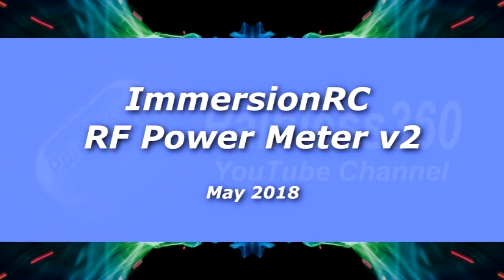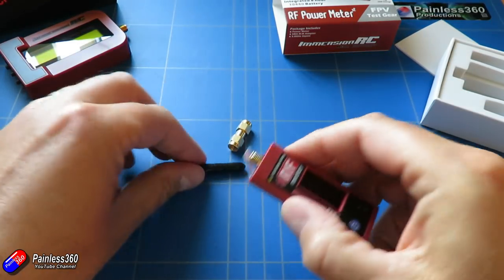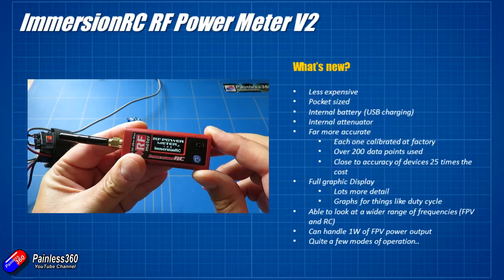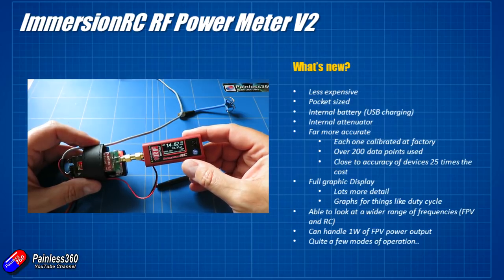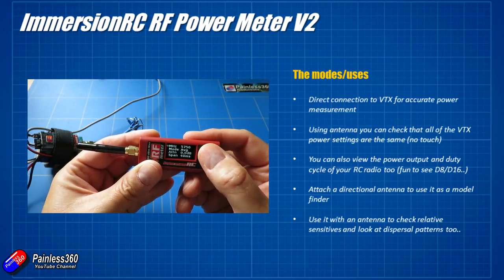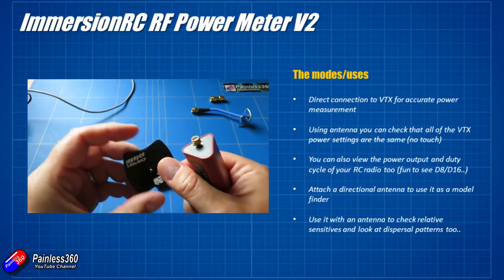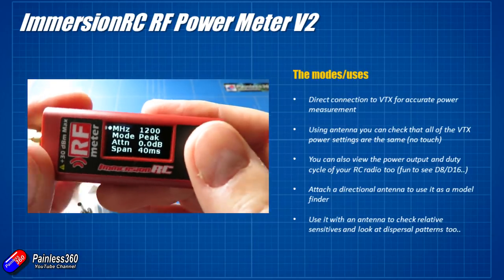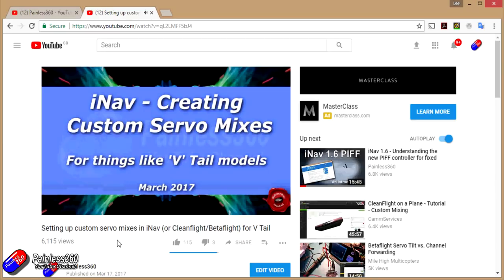ImmersionRC RF Power Meter v2 - more useful than you think..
Apologies for mixing my dB units at the end of the video, it's all dBm on the meter! :D

Happy flying!